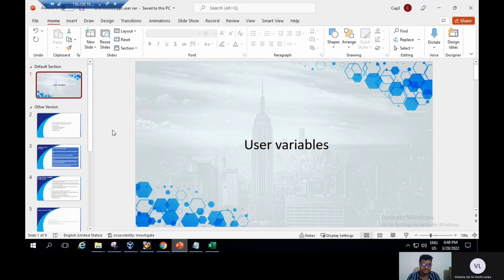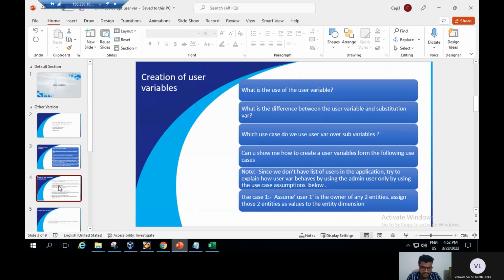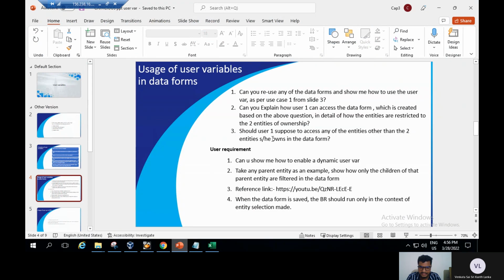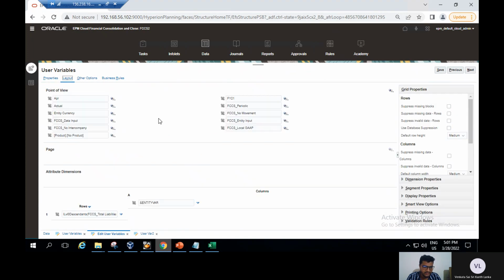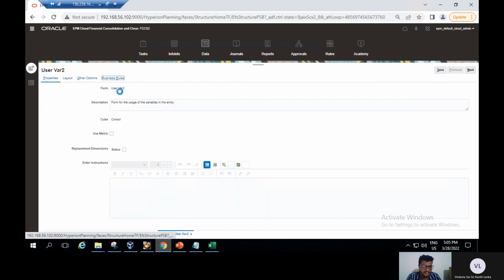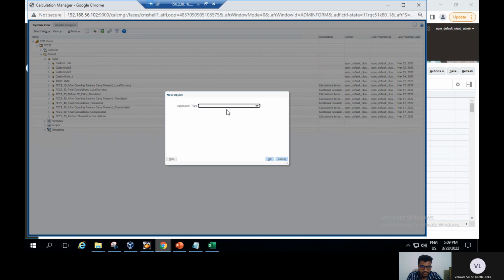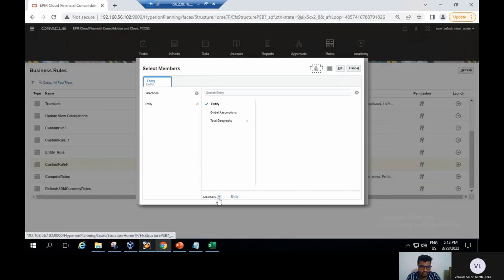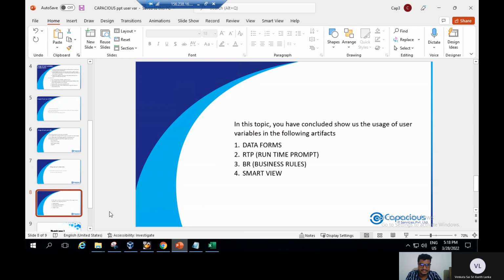User variables ___FCCS ___ Santhosh